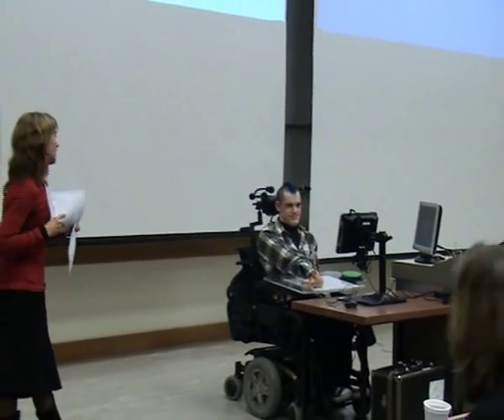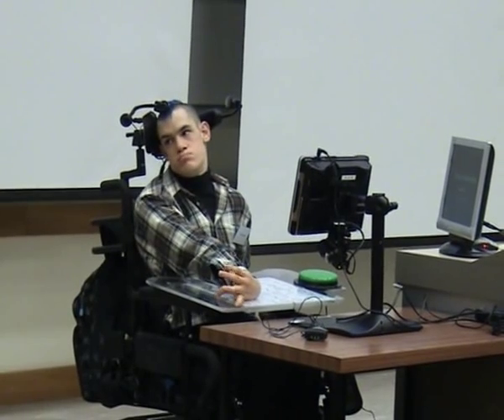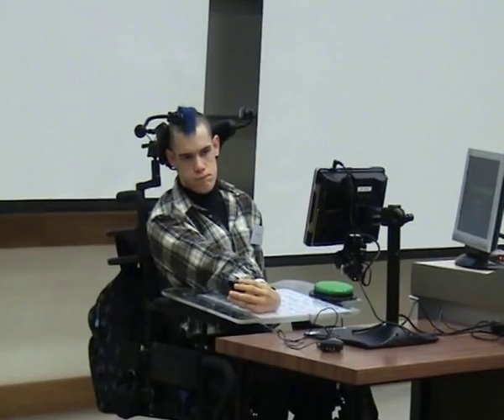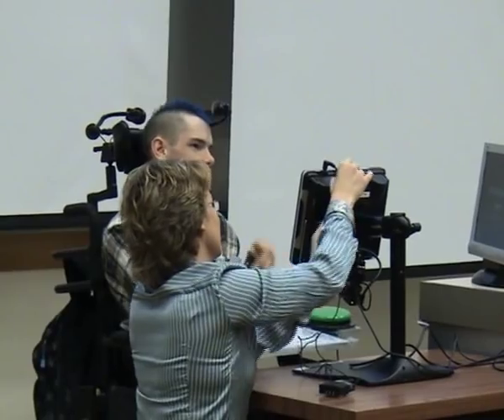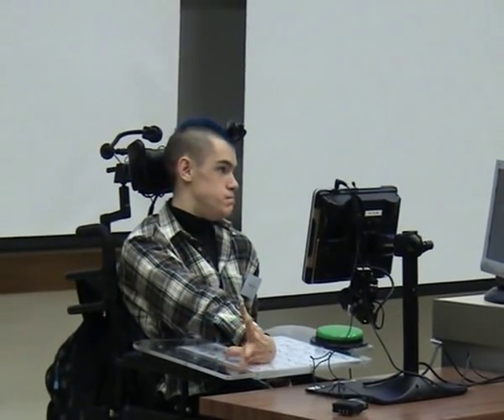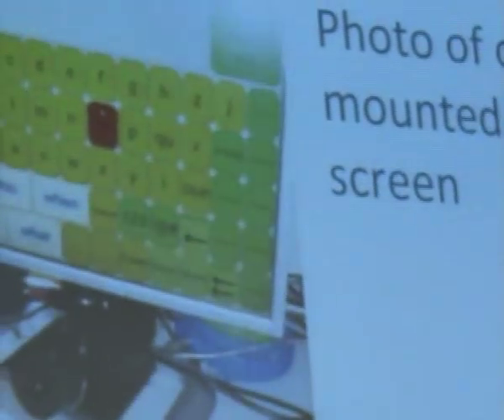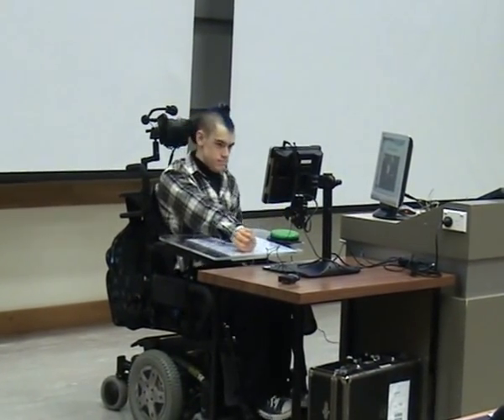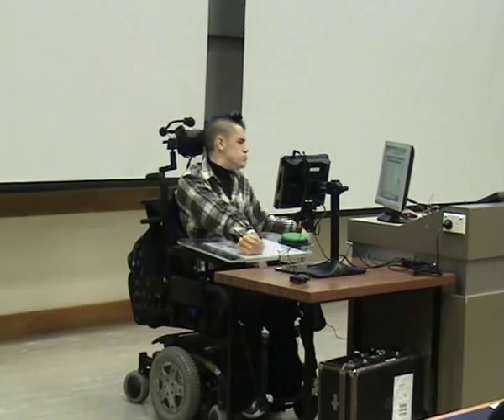Erica Presentation Part 1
This presentation was performed at Canterbury University.
 The best parts are 1, 3 and 5.

Thanks
Thane